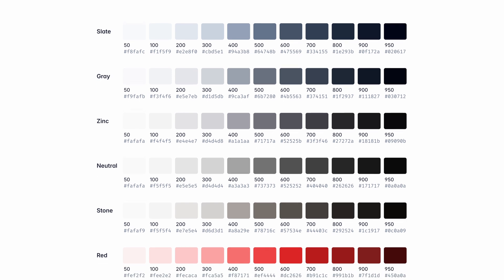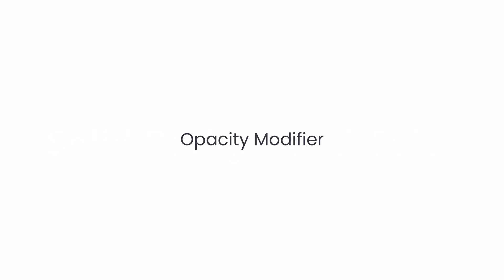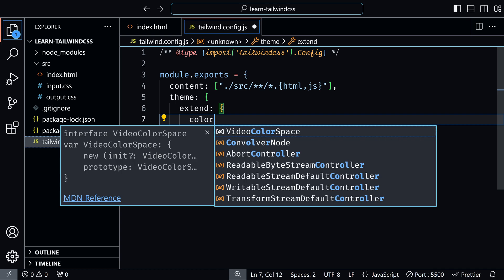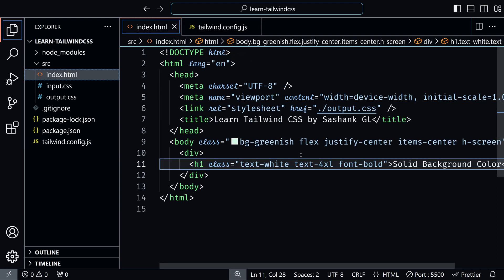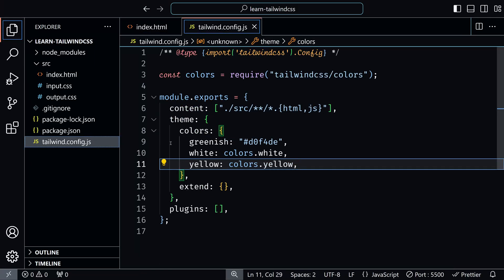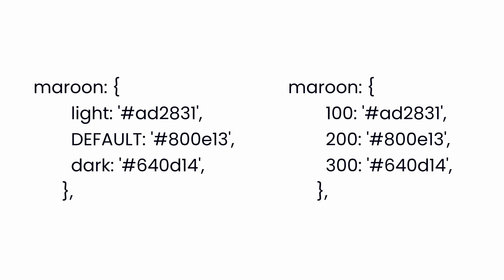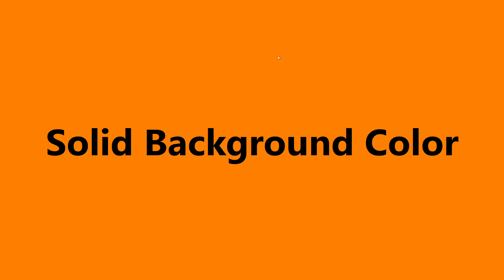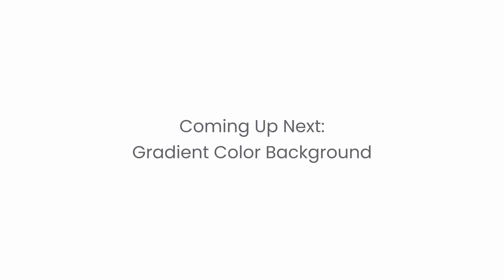🎨 Solid Color Background | Tailwind CSS for Beginners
In this video, learn how to effortlessly apply solid color backgrounds using Tailwind CSS. I'll show you how to set the default colors, add custom colors, and combine custom colors with the default palette. Plus, I’ll share some important tips to help you make the most of Tailwind's powerful features. Perfect for beginners and pros alike! 💻✨

🔓 Let’s unlock the full potential of Tailwind CSS together!

This video is a part of the "Learn Tailwind CSS: For Beginners" course playlist.